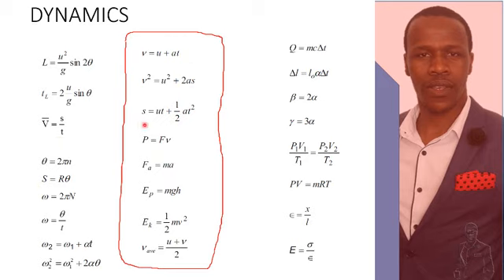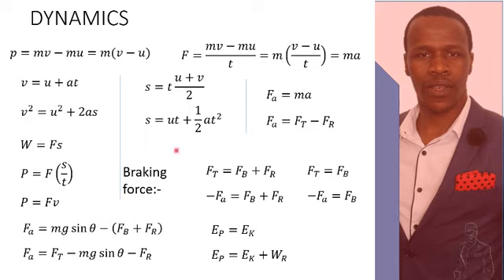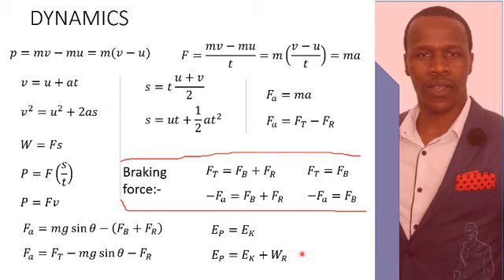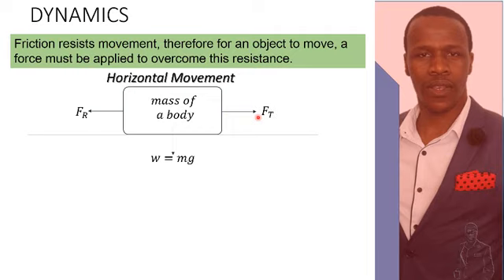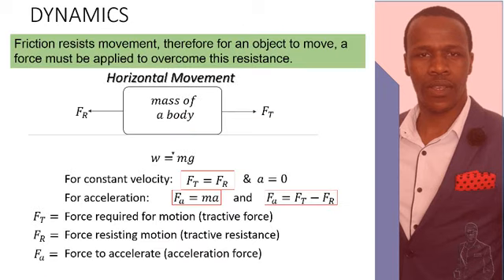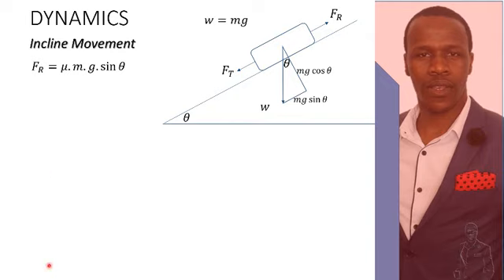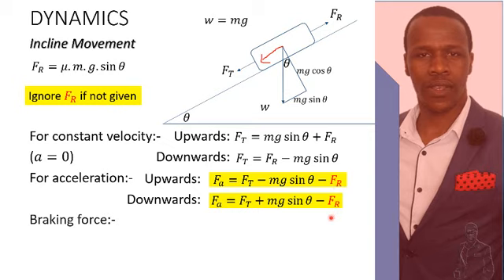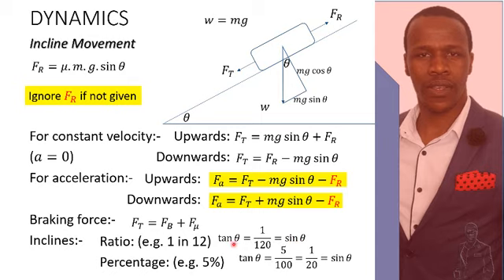All you need to know about ESN4 Dynamics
Background and the formulas to use.